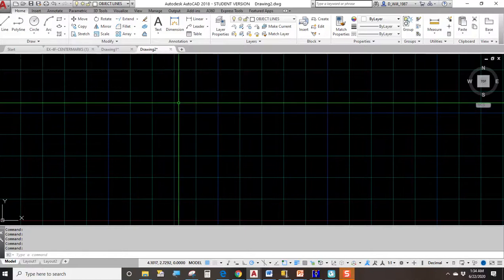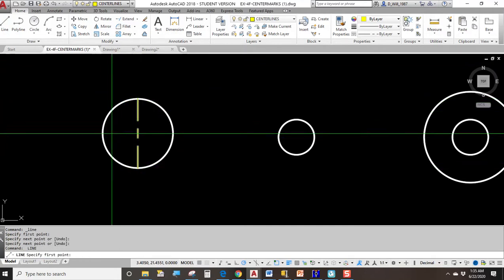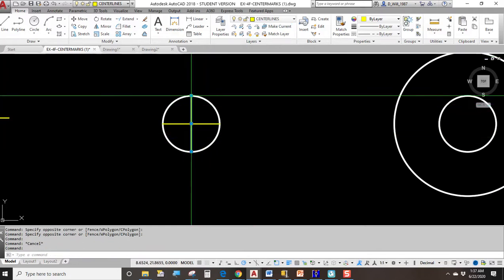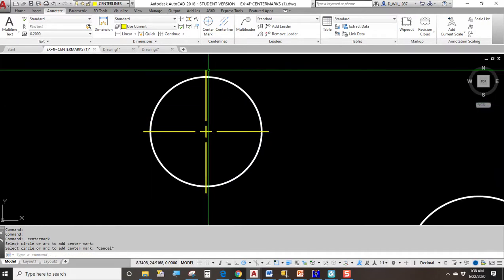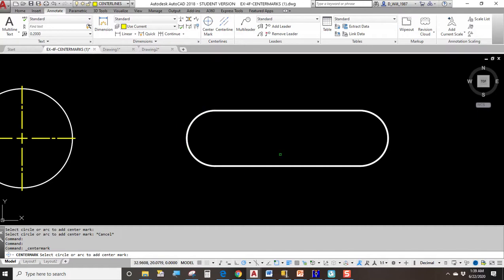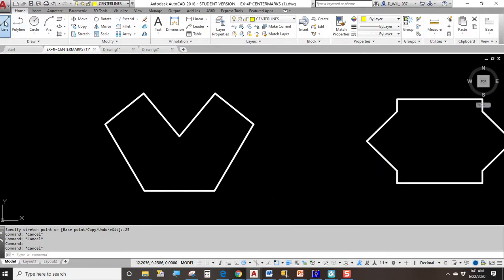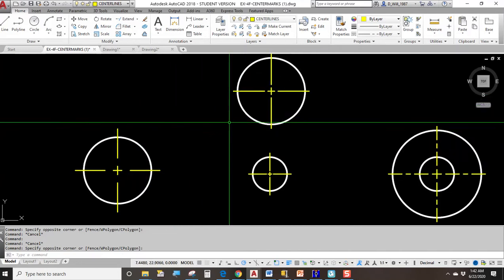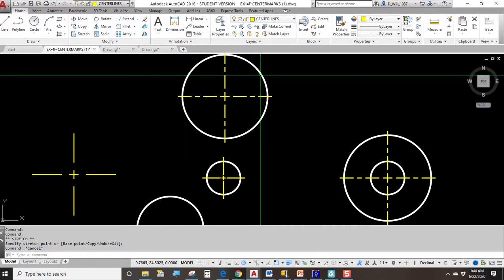B12 UNIT 12 C